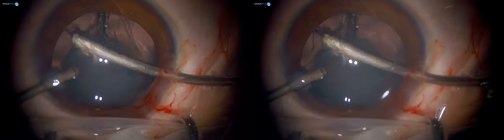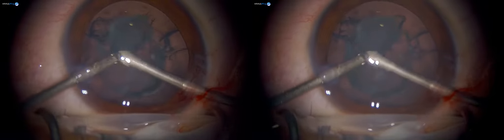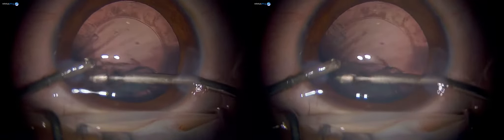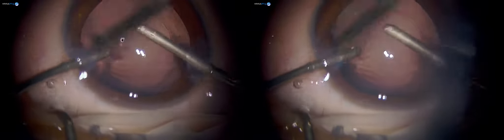3D Surgery: Pediatric Lamellar Cataract: Dr Ramesh Kekunnaya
This video demonstrates cataract extraction in a 4-year-old who presented with lamellar cataract. The lens was aspirated using bimanual irrigation aspiration. An IOL was implanted and posterior capsulotomy was performed.
Surgeon: Dr. Ramesh Kekunnaya, L V Prasad Eye Institute, Hyderabad, India